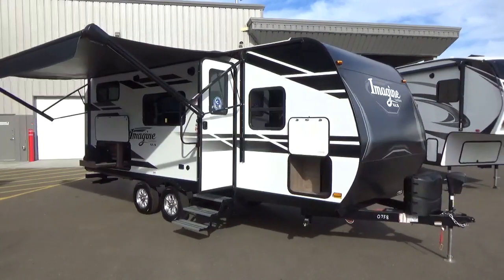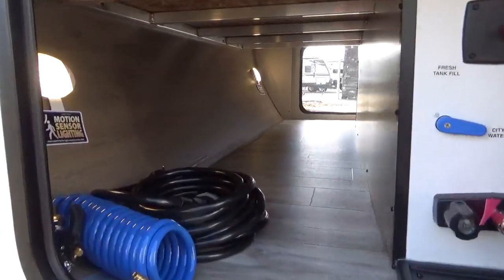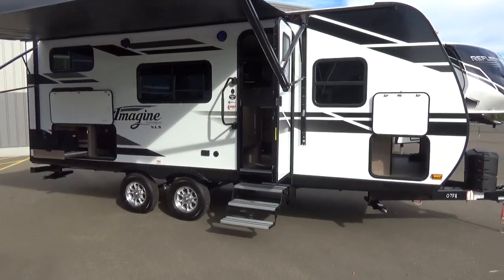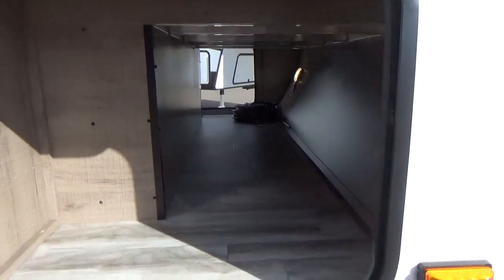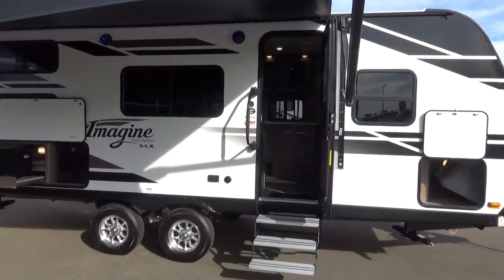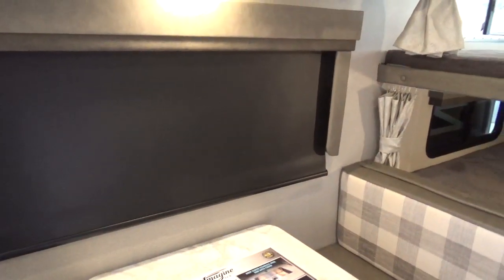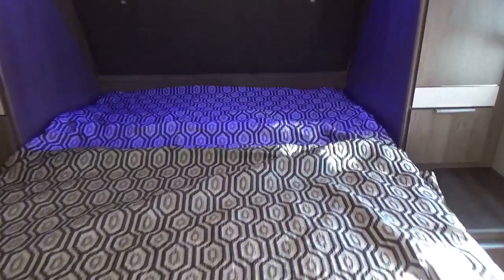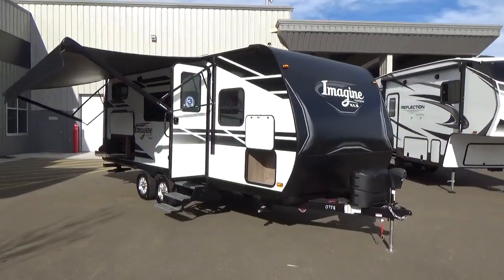2020 Grand Design RV Imagine XLS 21BHE Travel Trailer Bunk House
8012 SPARROW CRESENT
LEDUC,AB T9E-7G1

"QUALITY PRE-OWNED RVS @ WOODY'S RV"
Great Selection - On-Site Financing - Quality RVs from A Trusted RV Source - Check Them Out Today - "The RVer's 1st Choice"